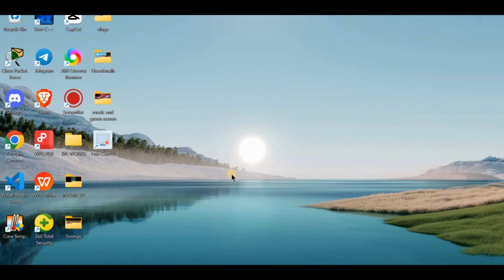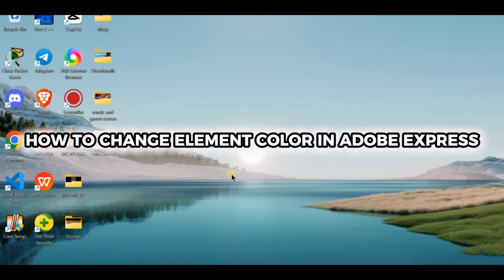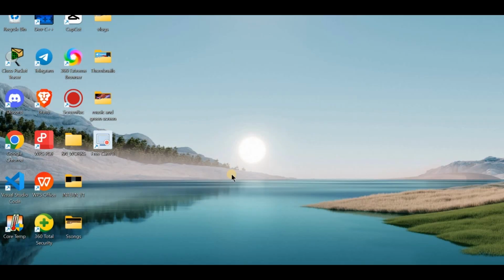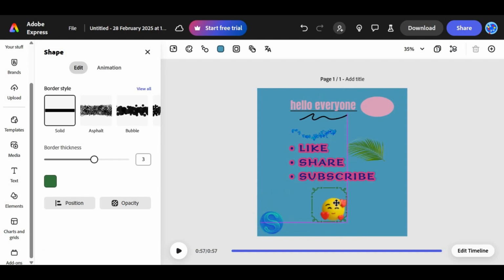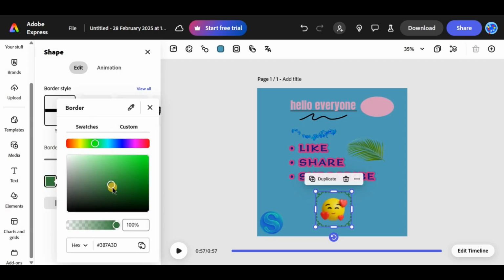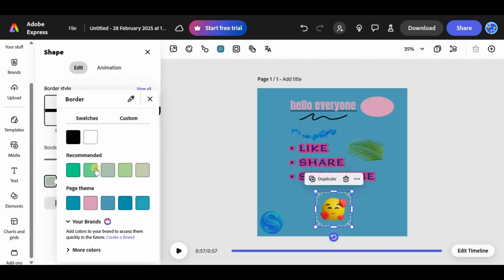How to Change Element Color in Adobe Express 2025?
Want to change the color of an element in Adobe Express? 🎨 In this tutorial, we’ll show you how to customize the colors of shapes, icons, and other design elements to match your creative vision. Whether you're adjusting a logo, background, or decorative element, we’ll guide you step-by-step to achieve the perfect color combination.

Stick around for a pro tip on using color palettes for a professional look!